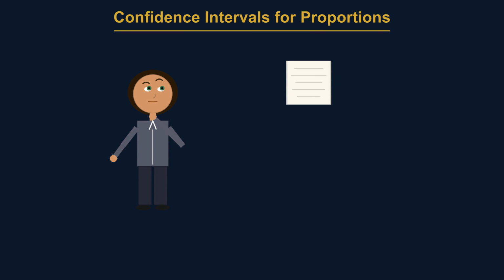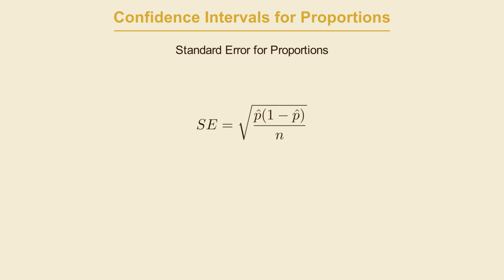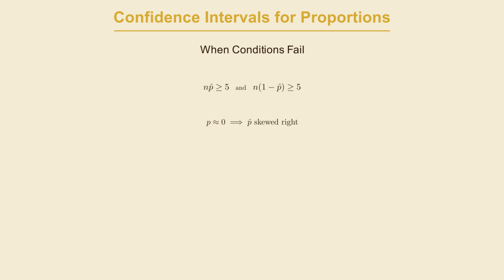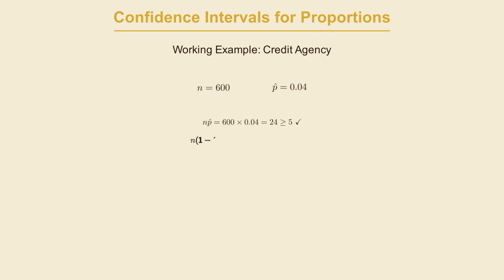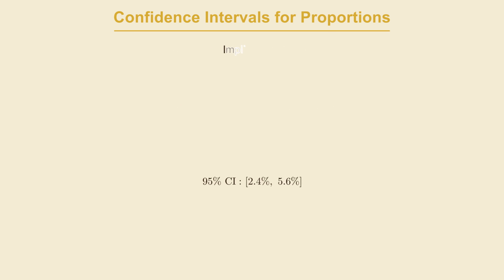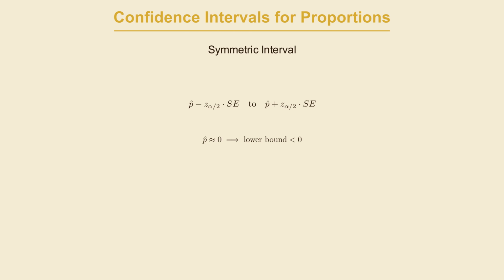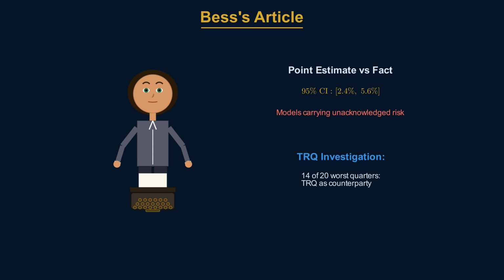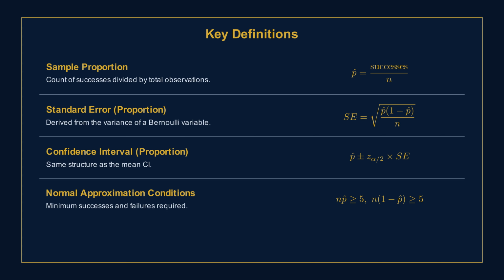Quantitative Foundations for Finance - 2.30 - Confidence Intervals for Proportions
Module 2: Statistical Inference / Confidence Intervals

Confidence intervals for a proportion use the sample proportion p-hat plus or minus z times the square root of p-hat times one minus p-hat over n, with the standard error derived from the Bernoulli variance. The normal approximation requires n times p-hat and n times one minus p-hat to each exceed 5, a condition that frequently fails for rare events like defaults and operational losses, illustrated through a credit rating agency reporting a 4% default rate across 600 bonds without disclosing uncertainty.